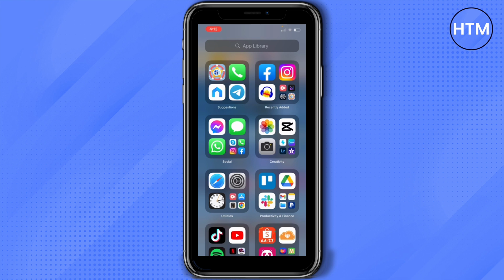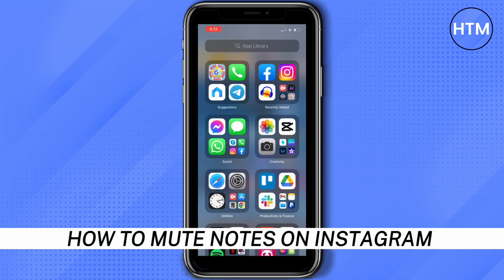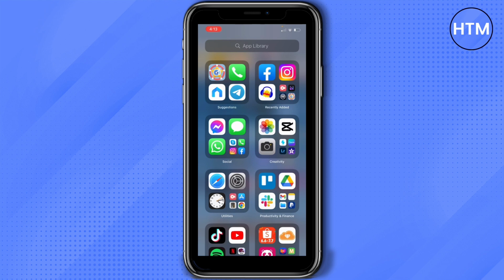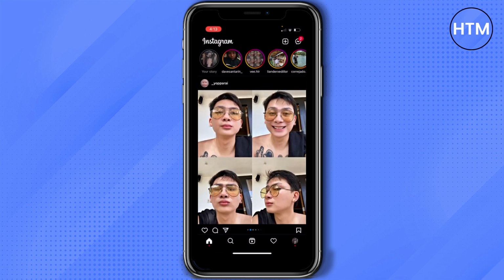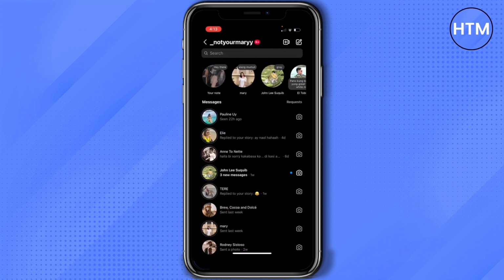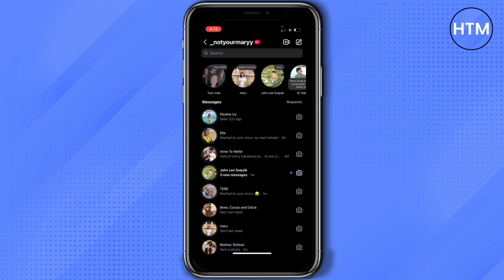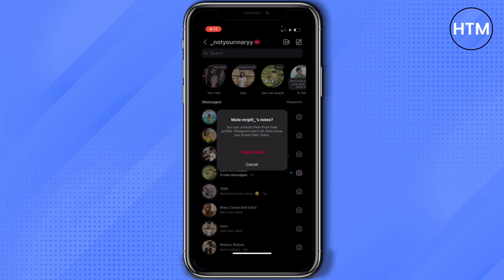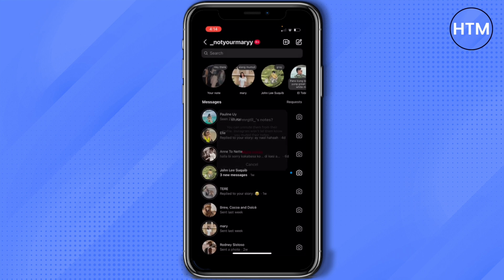How To Mute Notes On Instagram (EASY!)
How To Mute Notes On Instagram. It’s a very easy tutorial, I will explain everything to you step by step.